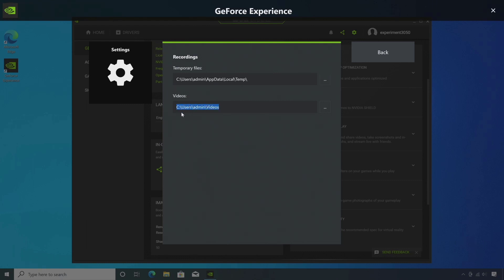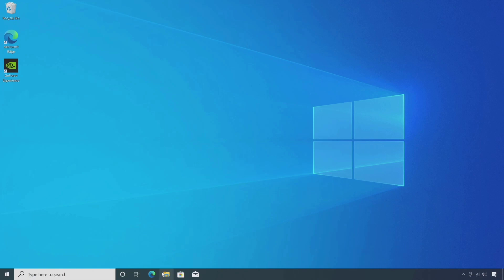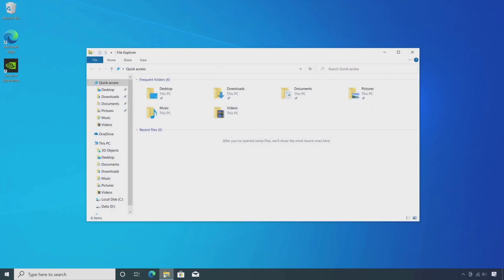How to Find Out Nvidia ShadowPlay Screen Recording Video Save Location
𝗦𝗵𝗼𝗿𝘁 𝗗𝗲𝘀𝗰𝗿𝗶𝗽𝘁𝗶𝗼𝗻: If you're using NVIDIA ShadowPlay to record your screen on Windows, you may be wondering where your videos are being saved. In this tutorial, we'll show you how to find the location of your recorded videos in just a few simple steps. We'll guide you through the process of accessing the ShadowPlay settings and locate the save location, so you never lose track of your recordings again. So, if you want to know how to find your NVIDIA ShadowPlay screen recording video save location, watch this video and learn how today.

✅Default Location: C:\Users(Username)\Videos.

★★★ 𝗡𝗢𝗧𝗘: The ShadowPlay software has been renamed to NVIDIA Share.